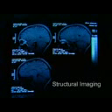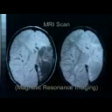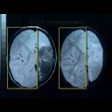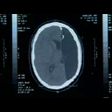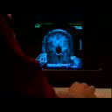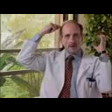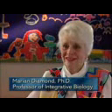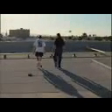Nervous System Diseases - Stroke (Part 5)